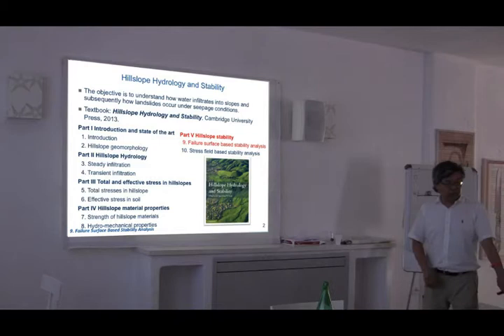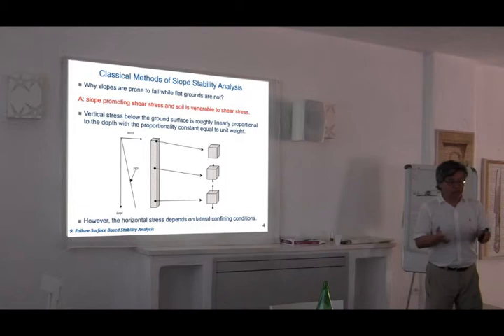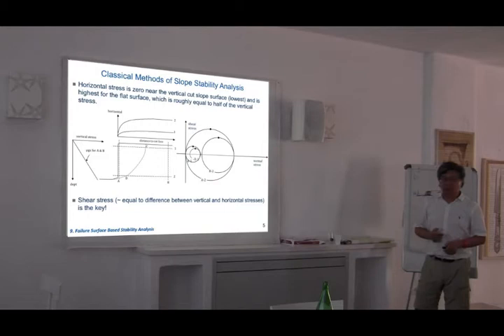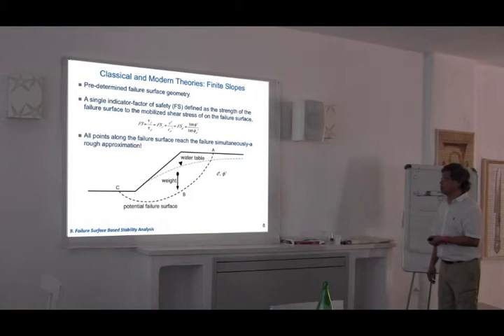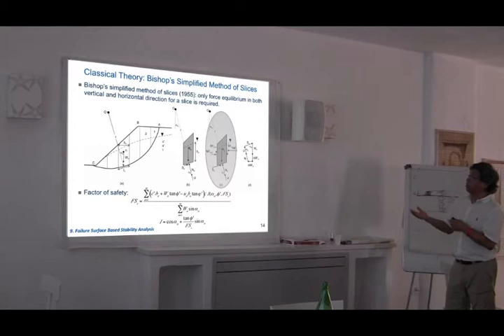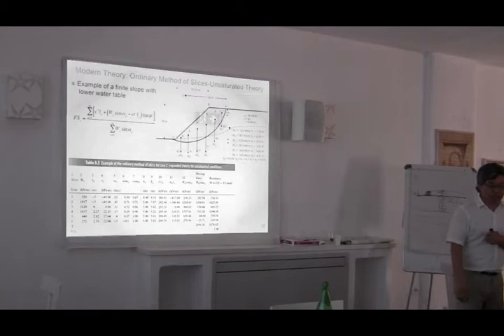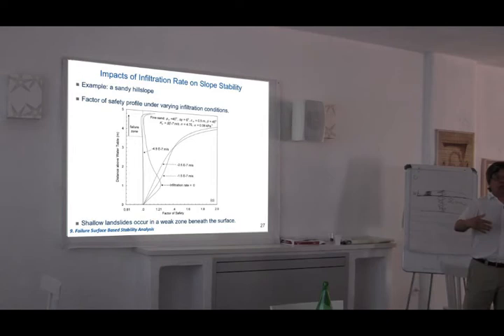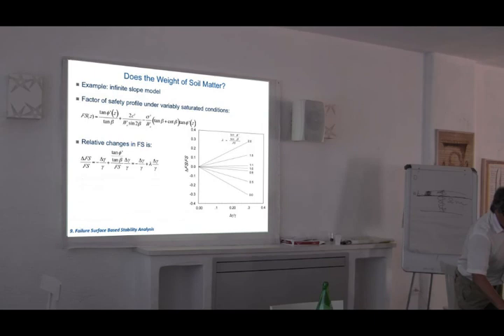Ning Lu - Lesson 4 - Part I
At the Summer School on on Early Warning Systems and Landslides Modeling - organised by Camilab University of Calabria

Failure surface based stability analysis - Chapter 9 of his book with Jonathan Godt